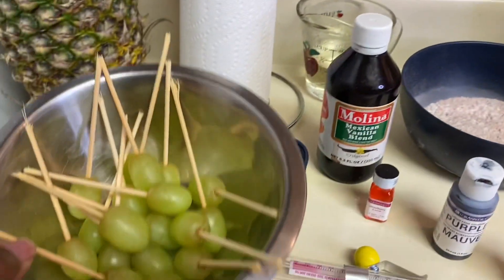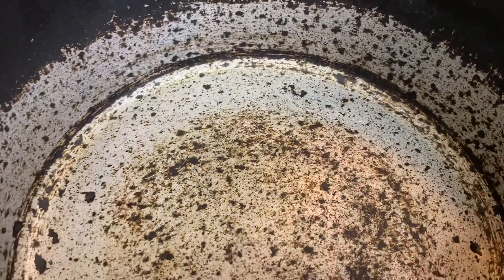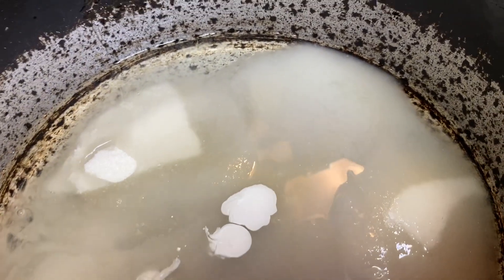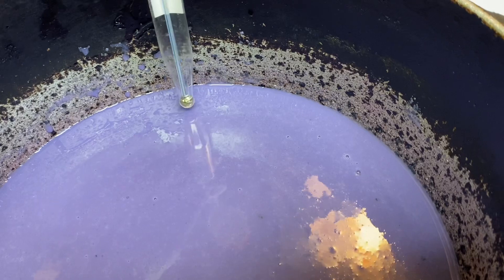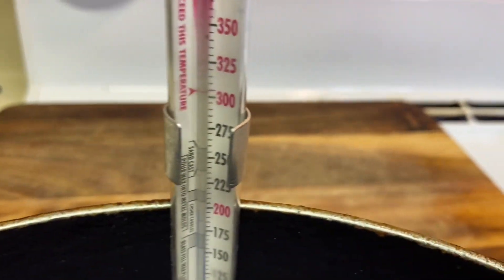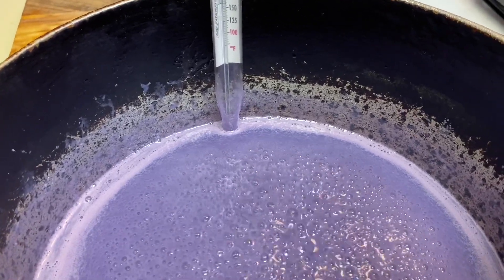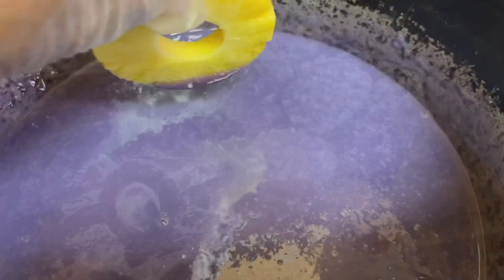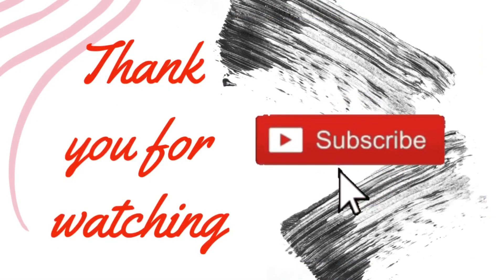Simple meals with Simply || candy coated grapes ||candy coated pineapples ||candy skittles